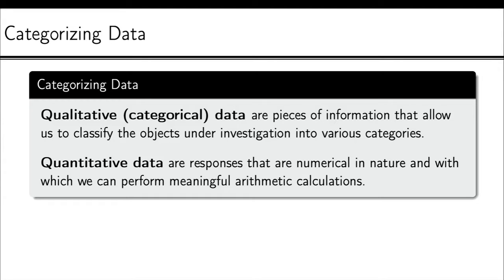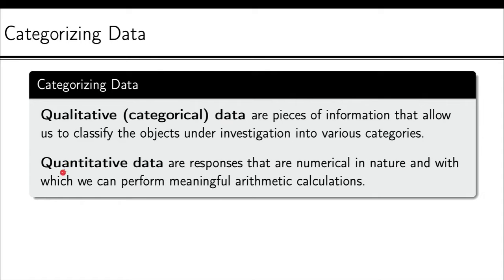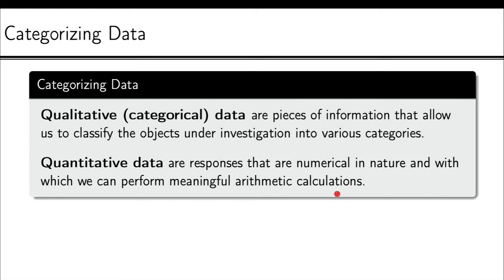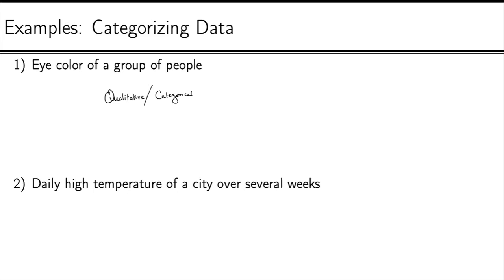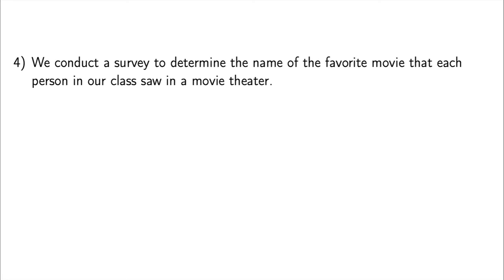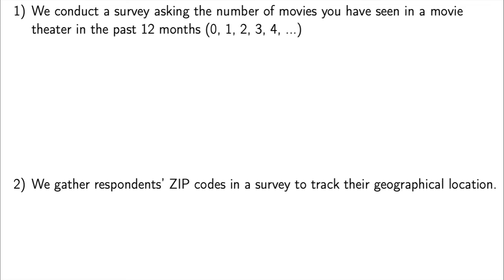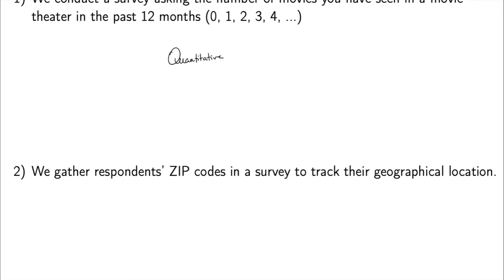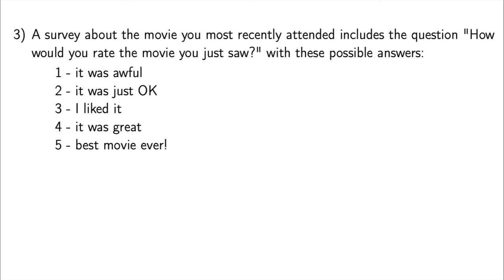Intro to Statistics Part 3